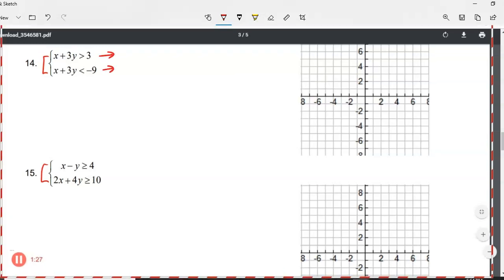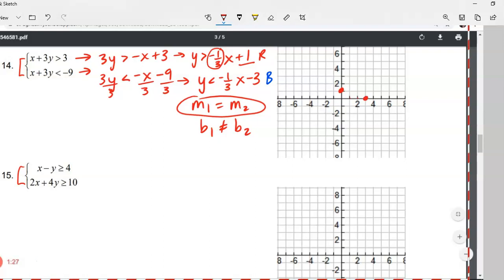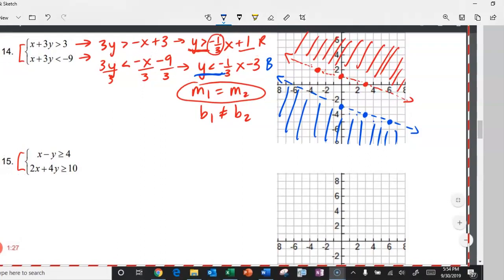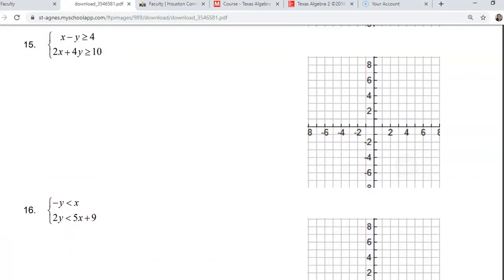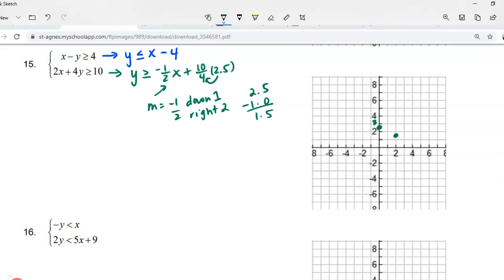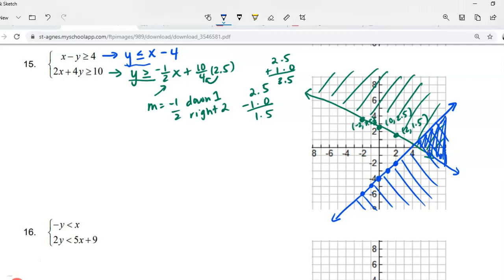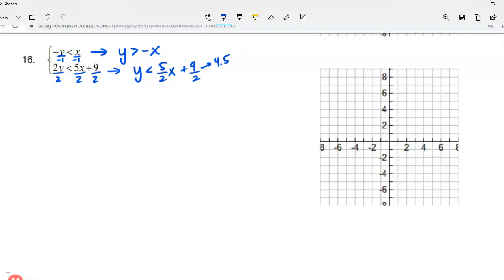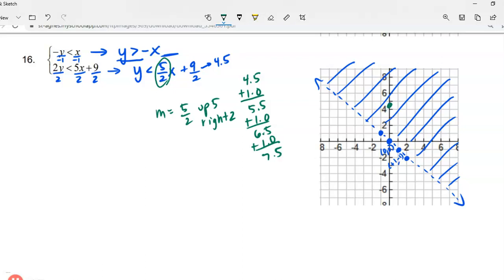Lap1 3 Review Part 3